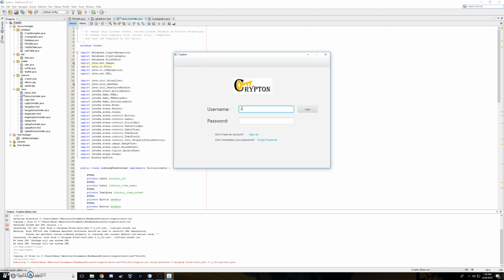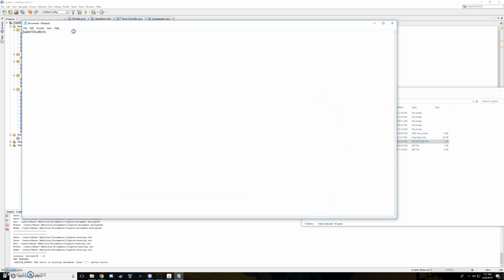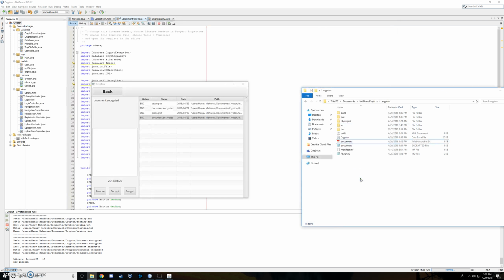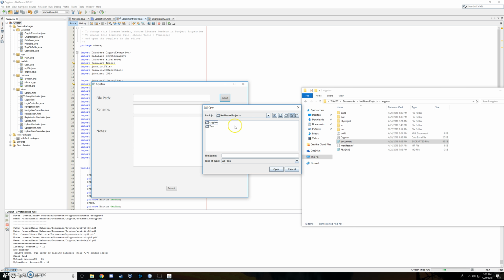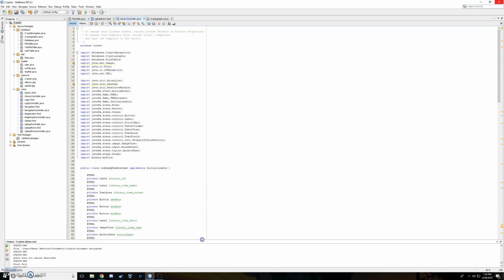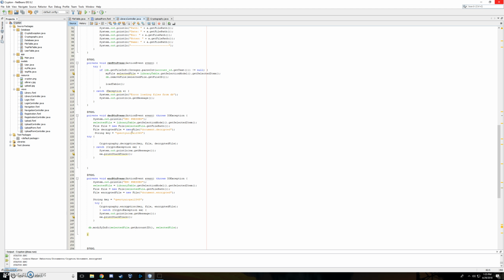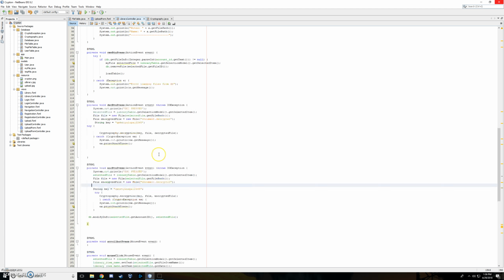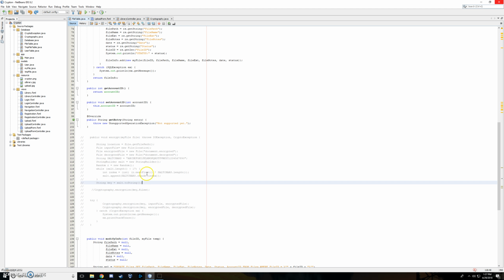Sprint 6 IST 361